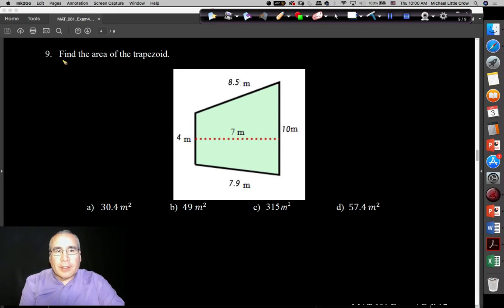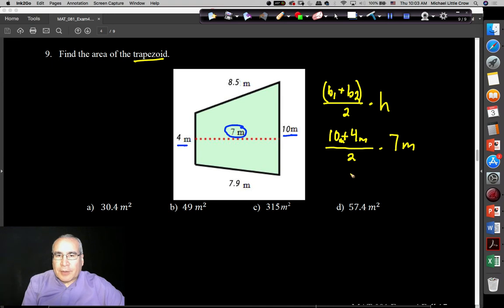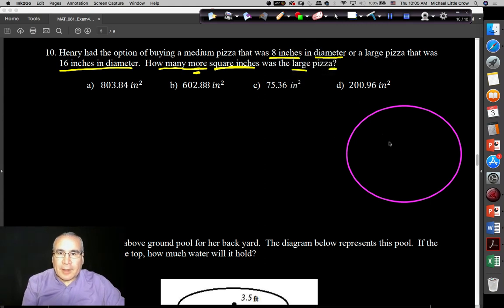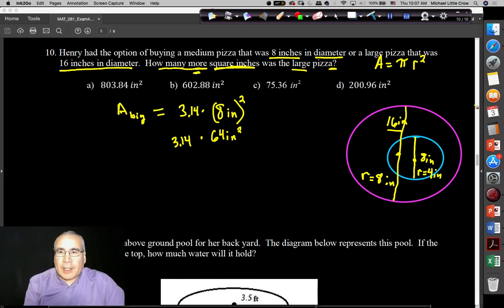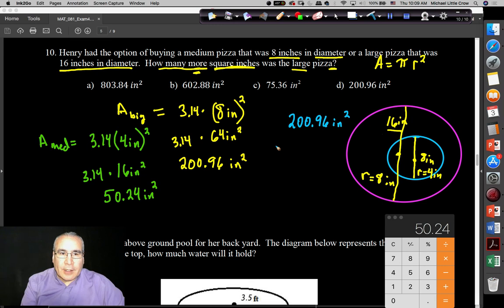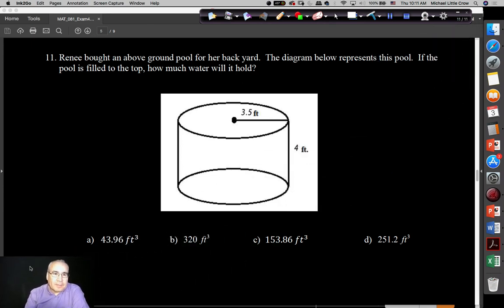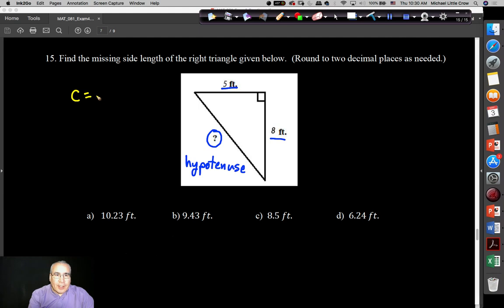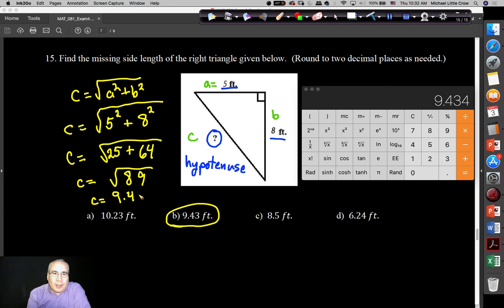Mat081 Preparation for Exam 4 Part2 Questions 9 to 15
This is a review of questions 9 to 15 covering the topic of geometry to prepare for exam 4 in MAT 081.